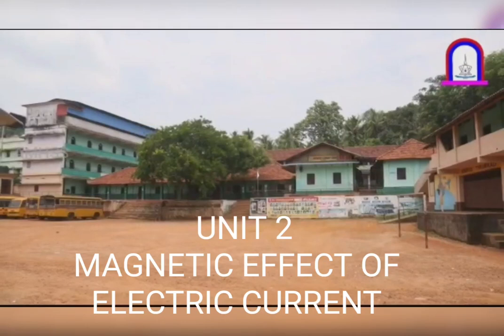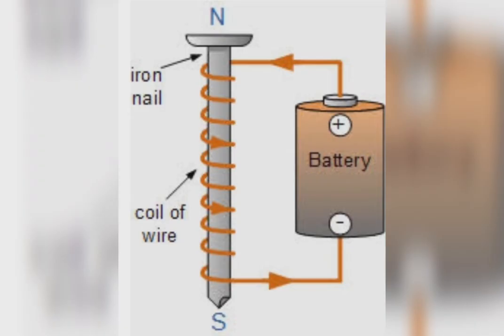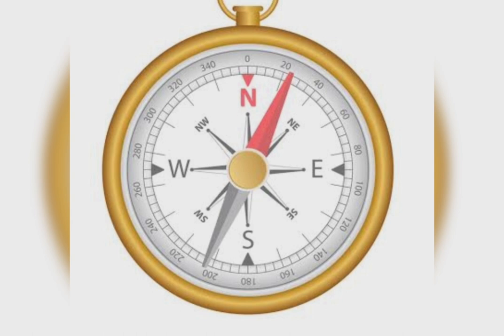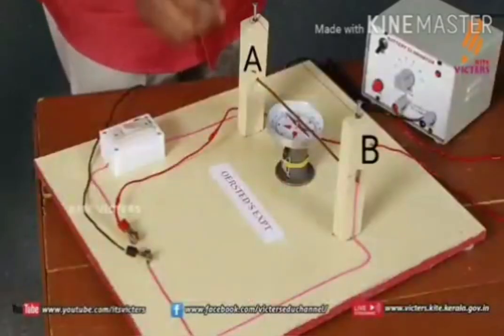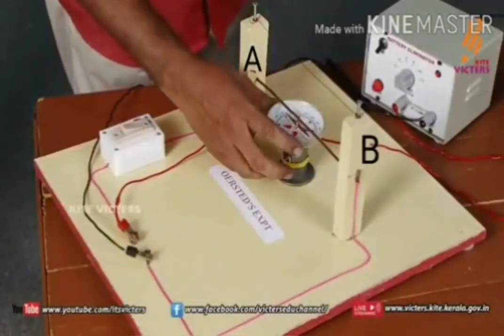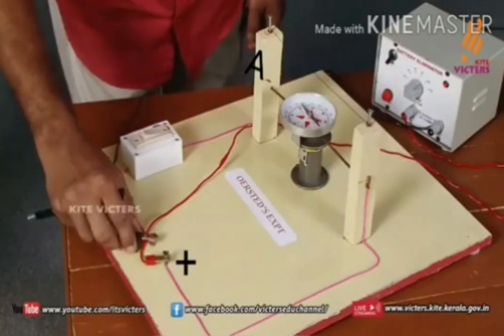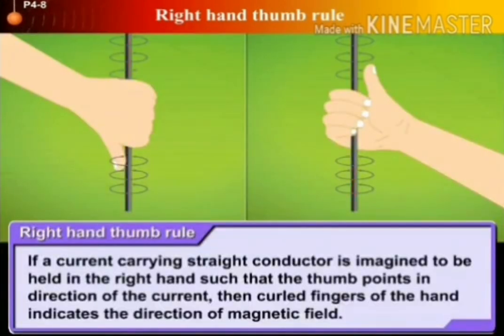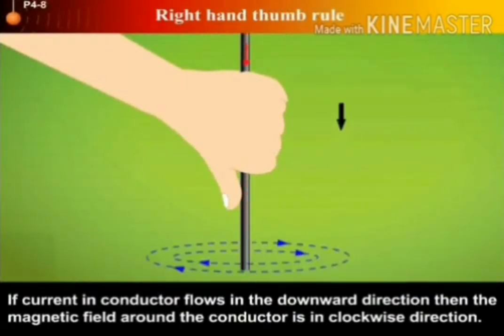MAGNETIC EFFECT OF ELECTRIC CURRENT Part 1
compass needle
Magnetic field produced around a current carrying conductor
Oersted's experiment related to magnetism and electricity